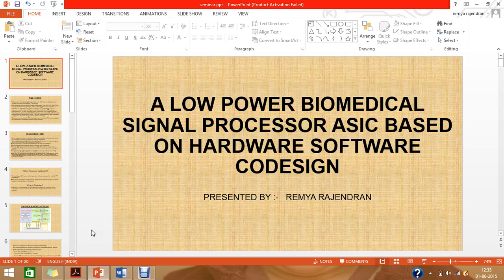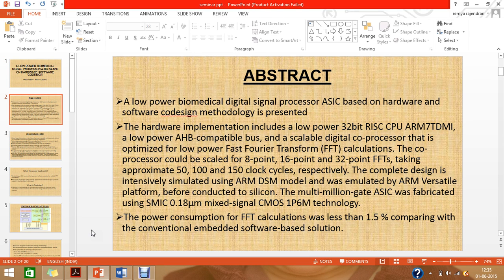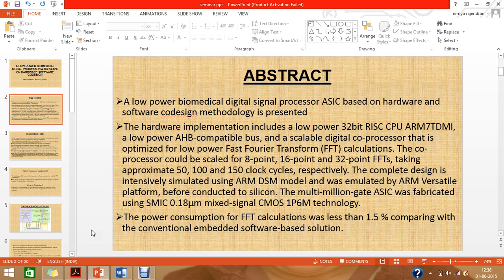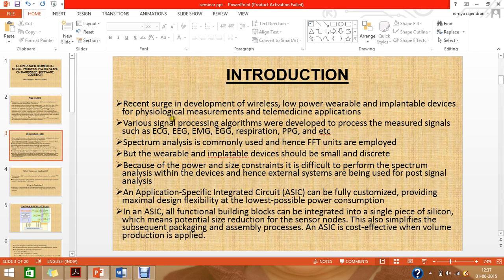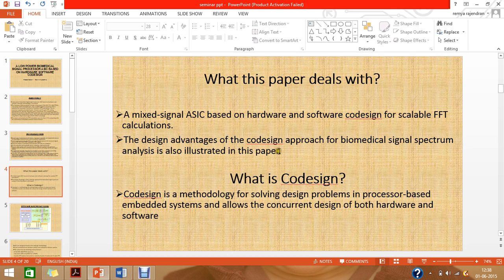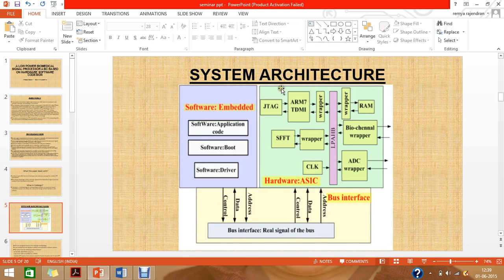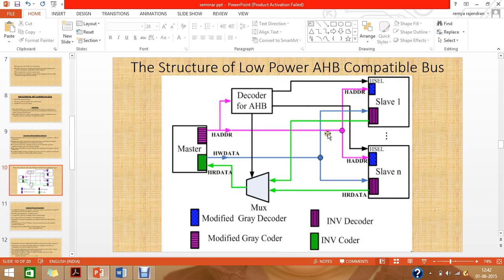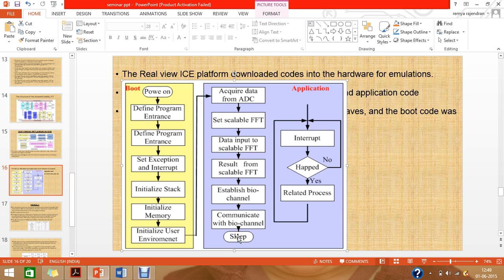Hardware and Software Codesign Seminar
Viedo seminar on a paper
Title -A LOW POWER BIOMEDICAL SIGNAL PROCESSOR ASIC BASED ON HARDWARE SOFTWARE CODESIGN